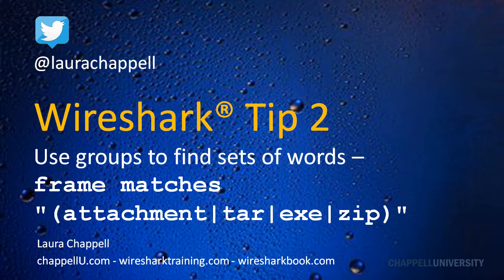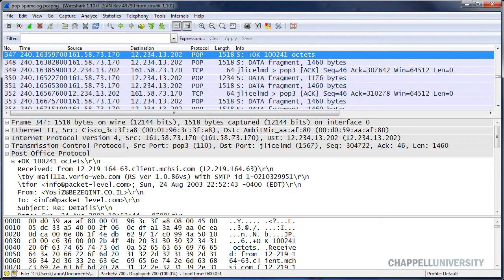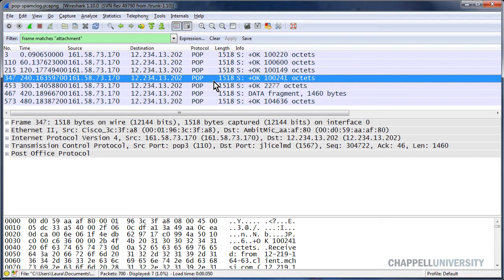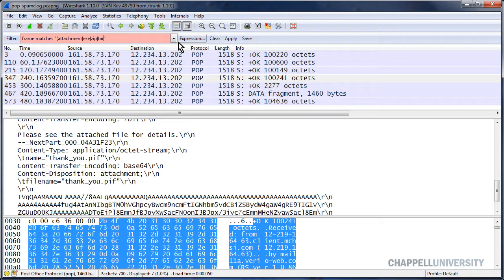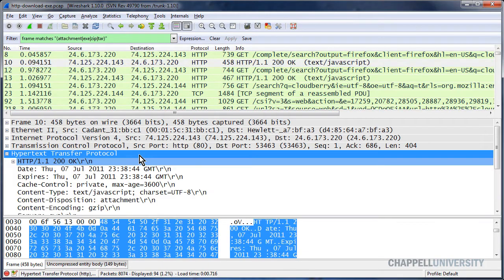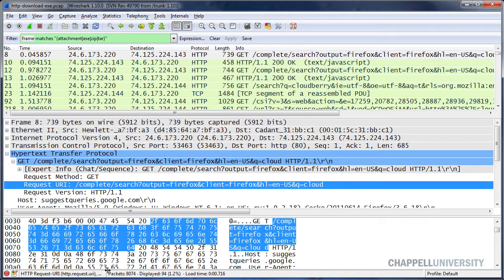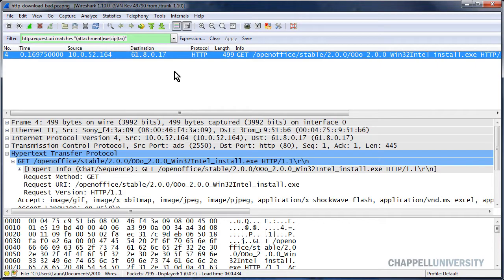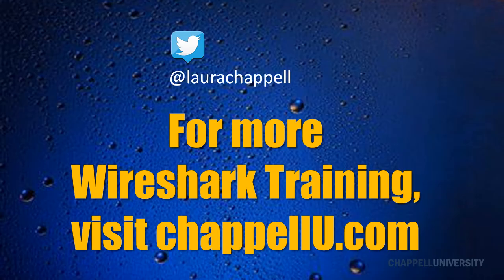Wireshark Tip 2: Use Regex to Filter for a Group of Phrases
This tip was released via Twitter (@laurachappell). When you want to search for a group of phrases, use Regular Expressions (the "matches" operator). You can even define case insensitivity using "(?i)" at the beginning of your phrase.